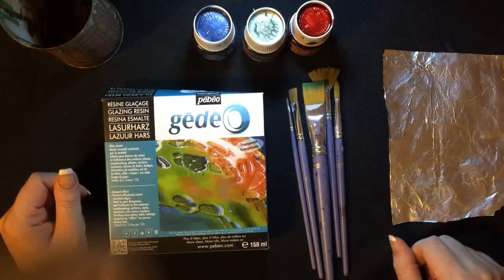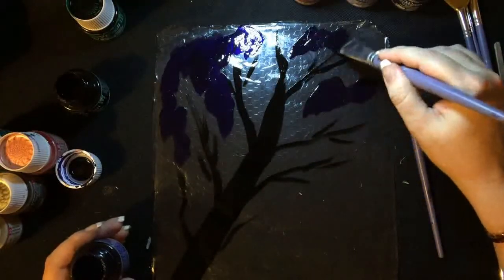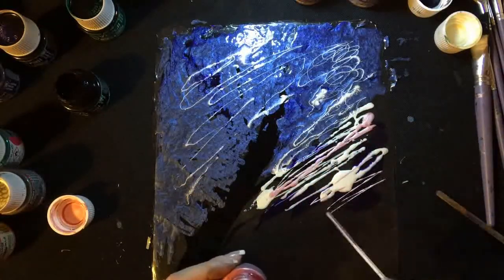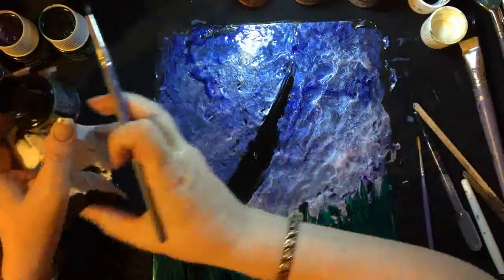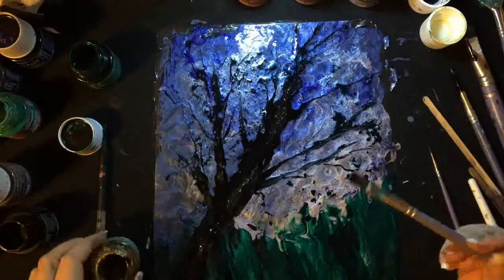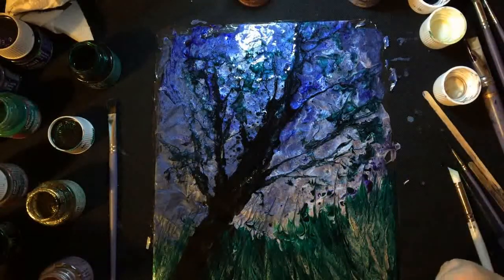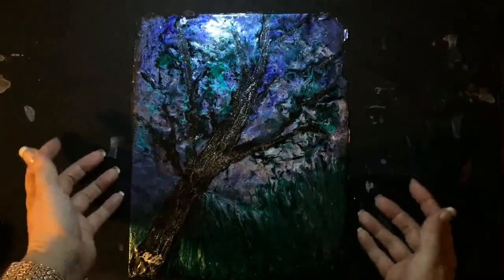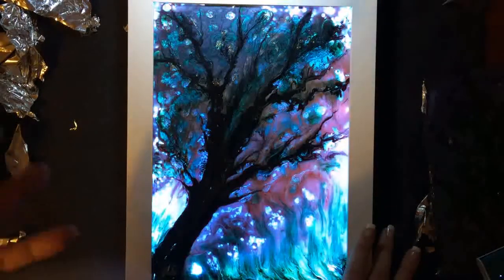Pebeo Mixed Media (shorter version)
A mixed Media Video using Pebeo products.  This project is for people who are used to using Pebeo products.  For a beginners video with full explanations please see the full length video